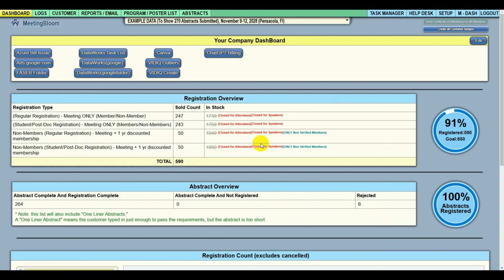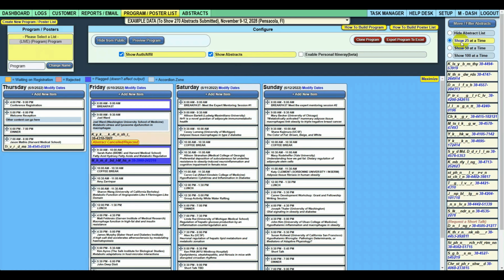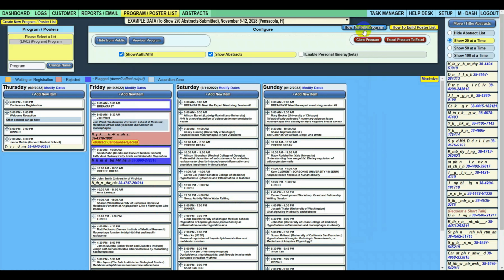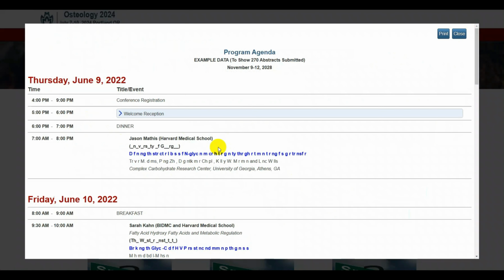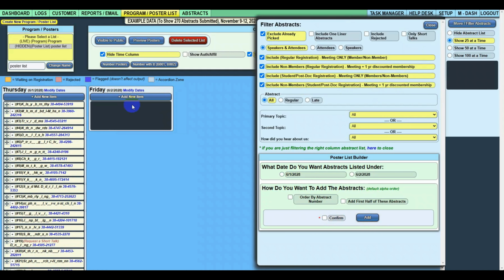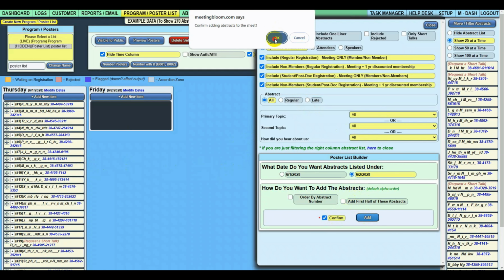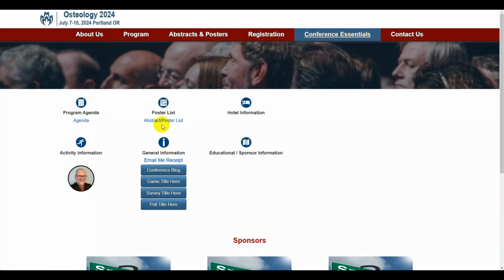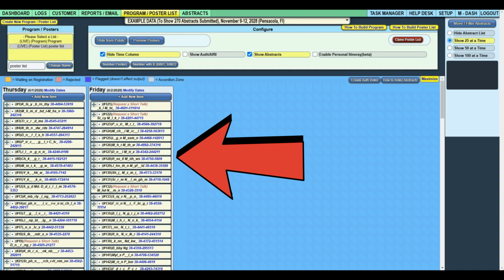Abstract Poster List Demo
This video is a product tour of Meeting Bloom's tools for creating a poster list and program using meetingbloom.com. It highlights the simplicity of the process for meeting planning and how to make sure attendees receive all the information they need. Simplify your event planning with our abstract collection tools and event management software.